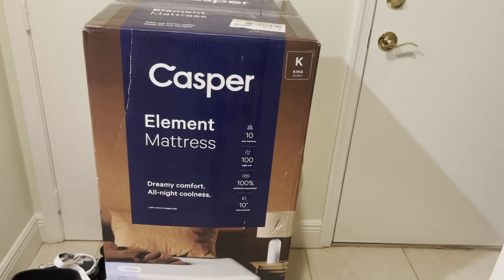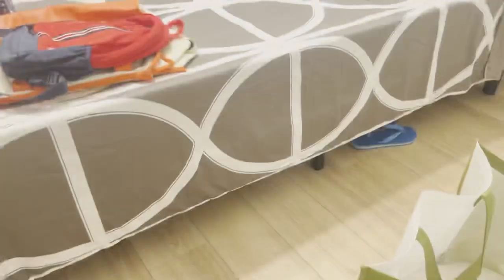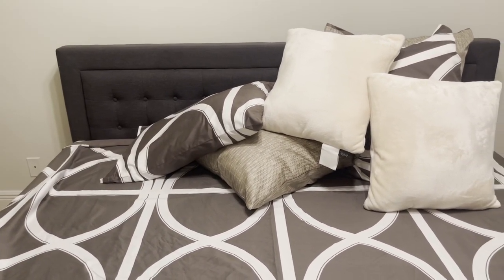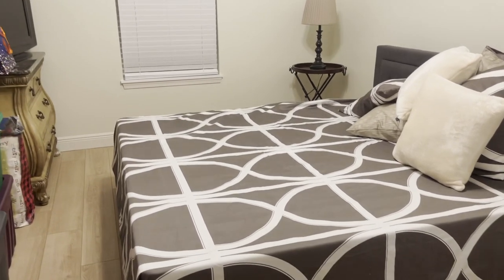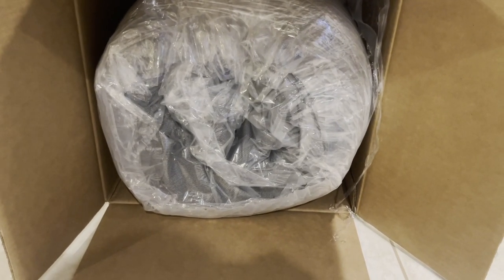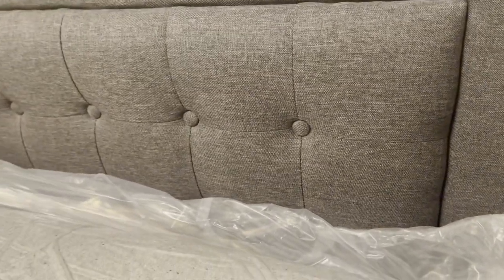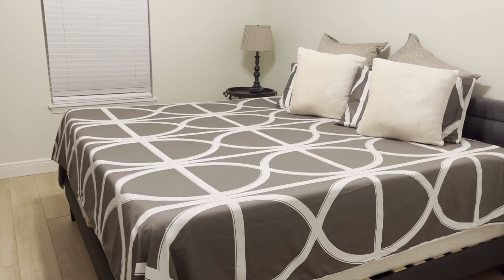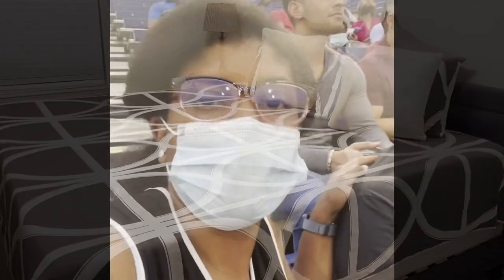Vlog| Buying a Casper mattress and Graduation!